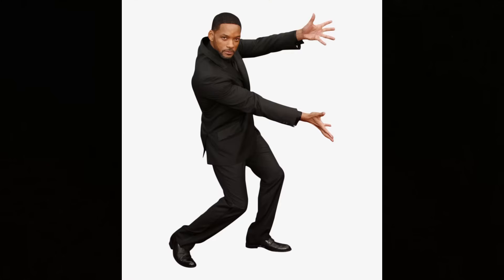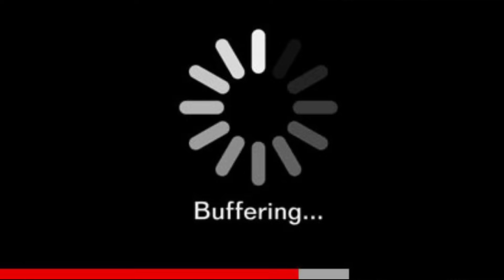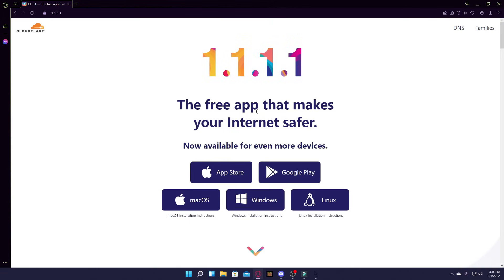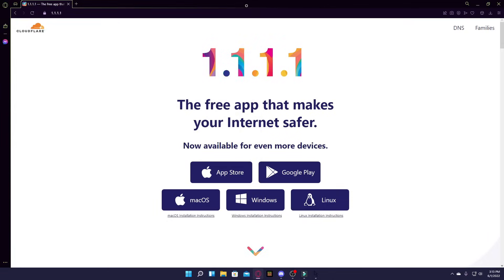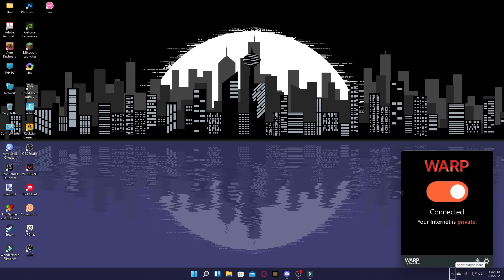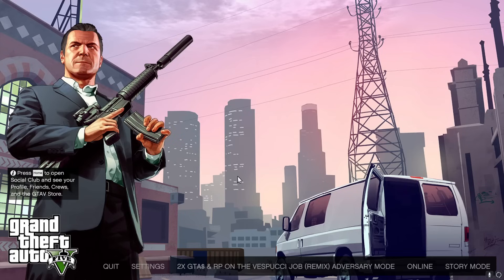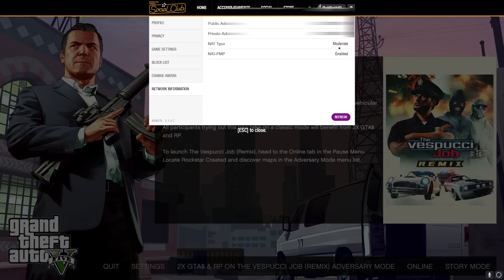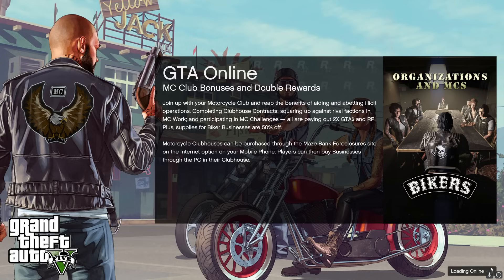How to fix NAT Type Error in Gta Online (Windows 10, 11)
Title: How to fix NAT Type Error in PC (Windows 10, 11)

In this video, I showcase you guys a very common problem that happens in online games where it says the Nat type is strict or undetected. I hope this tutorial works for you guys.